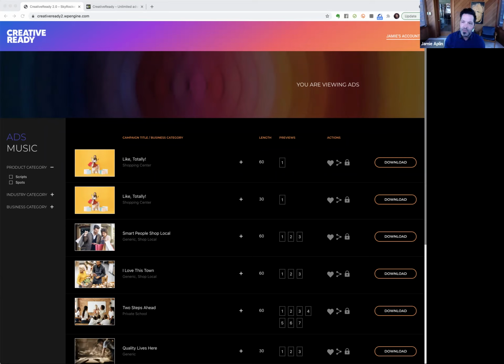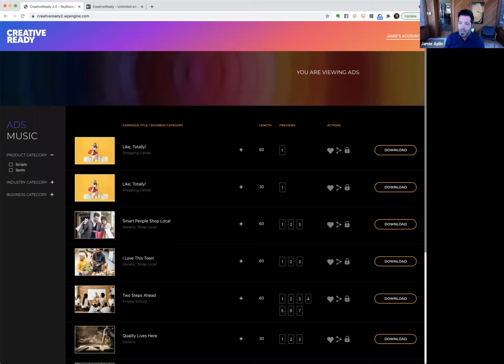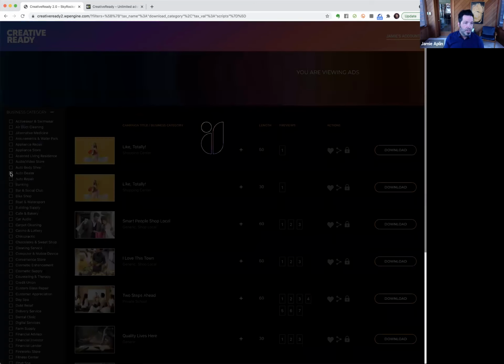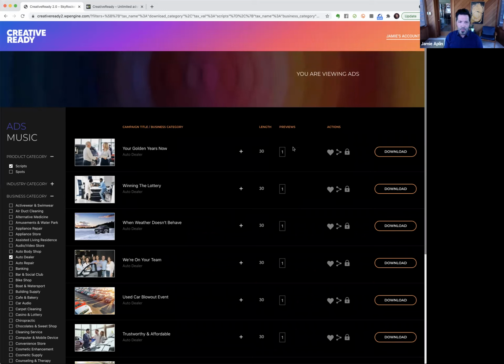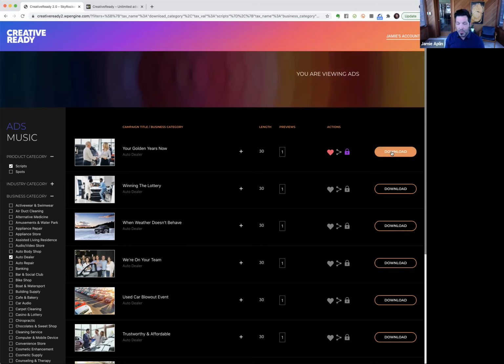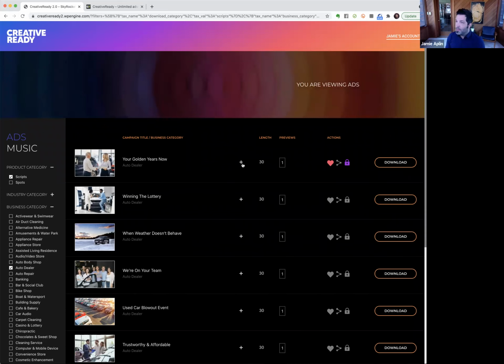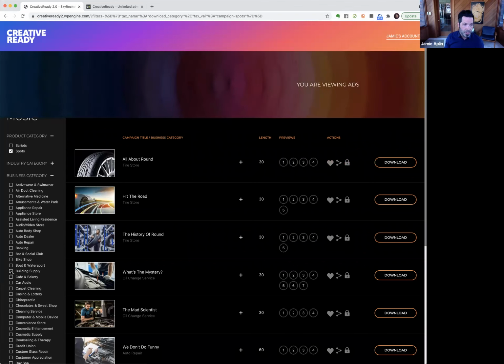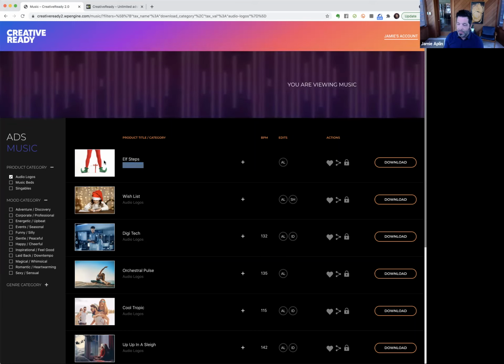CreativeReady : New Site Sneak Peek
Join Jamie Aplin, Founder, and CEO of CreativeReady, as he gives a sneak peek into what you can expect from our brand new platform being released in October 2021.